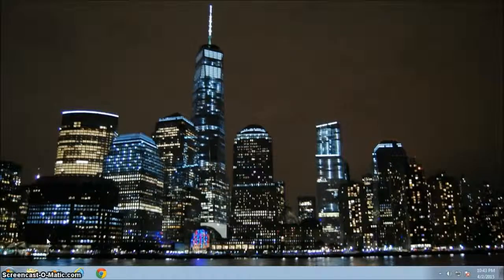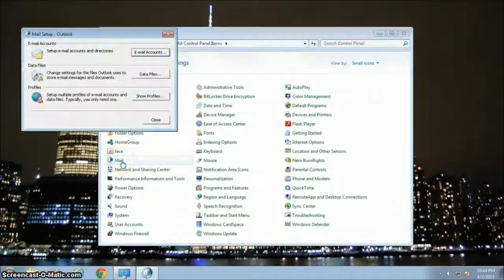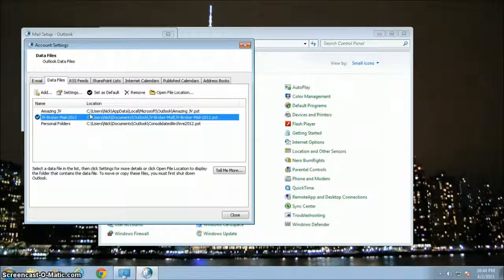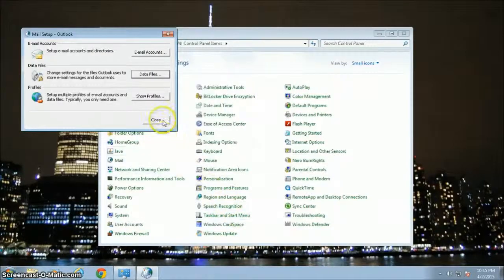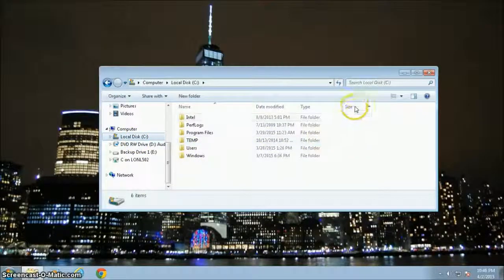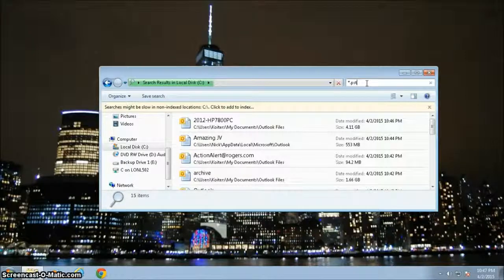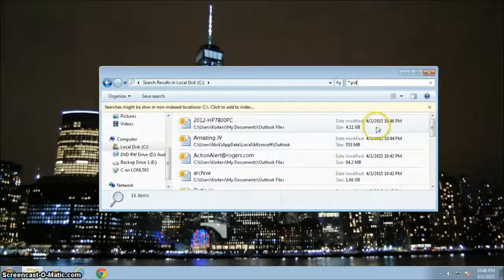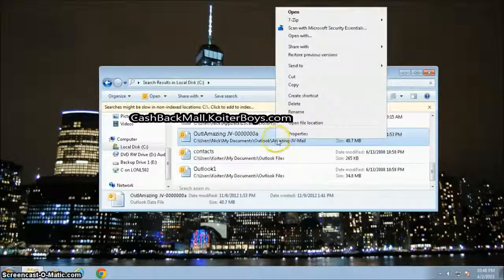How Do I Find My Outlook Pst File - Outlook 2003-2010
How Do I Find My Outlook Pst File - Outlook 2003 Outlook 2010
In this video I will show you how to find the pst files on your computer when you are using Outlook 2003, 2007, 2010, or 2013.  I will do another video specifically for how to archive email in outlook and how to manage email in outlook also.
For this particular video there are 2 important factors to consider:  First -- you will only be able to do the search of the complete hard drive if you are an administrator user on the computer.  That only means that your user that you are logged in with must have full installation\read\write\save permissions if you want to find all the pst files on the hard drive, even if they are in someone else's profile folders.
Second -- If you are looking for the location of the archive pst files by going through the Mail in Control Panel, that method will only show you the files that are currently "attached" or "associated" with the Outlook profile of the current user that you are using, not all the user profiles.